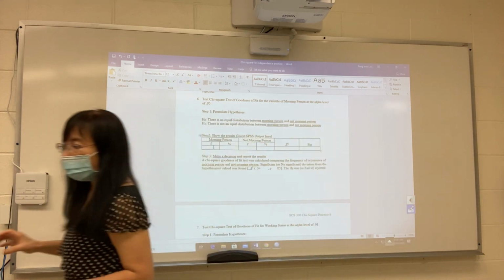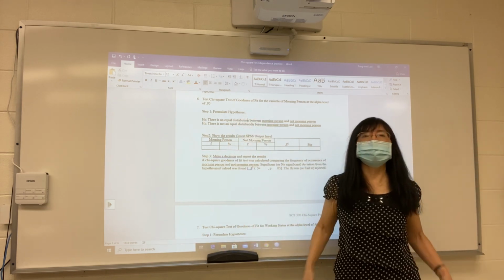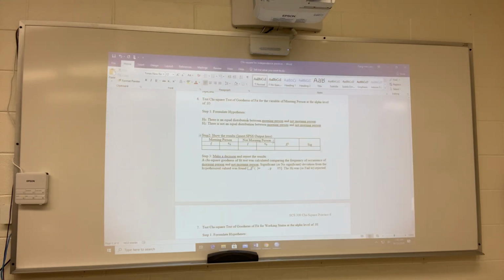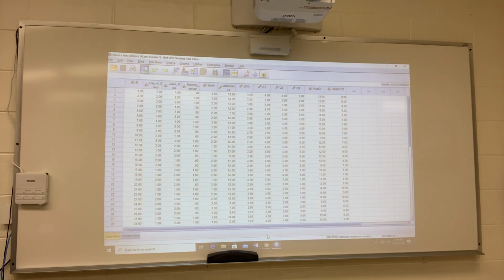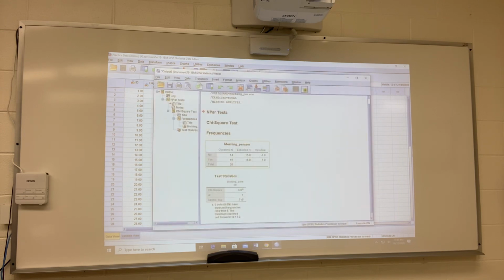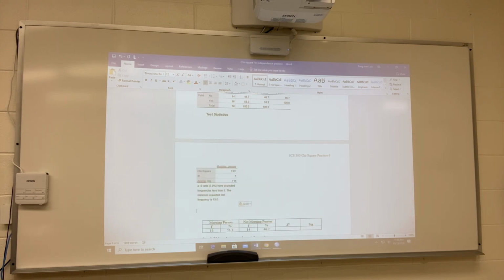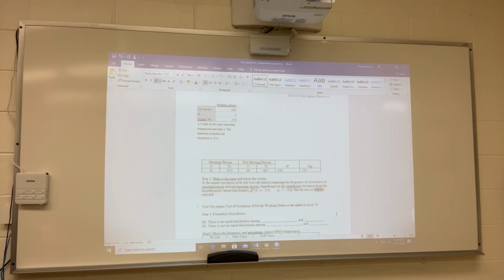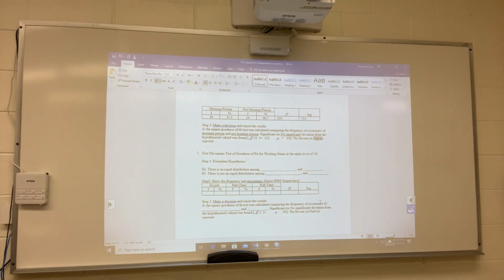【SPSS】 Chi-Square for Goodness-of-fit-Lectured by Dr. Fang-Mei Law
Chi-Square for goodness-of-fit
Fang-Mei Law